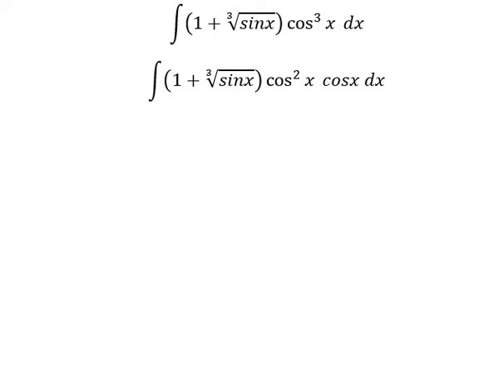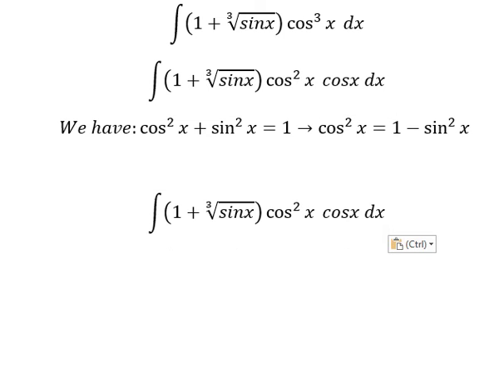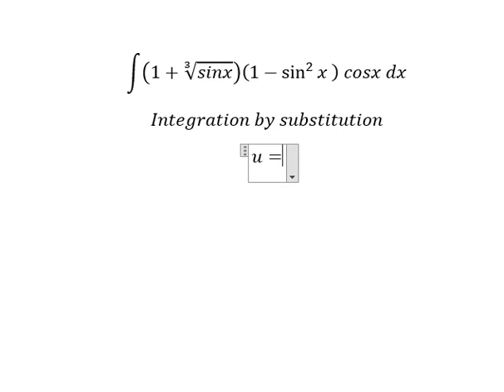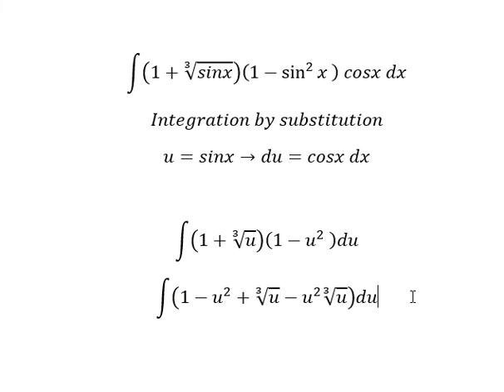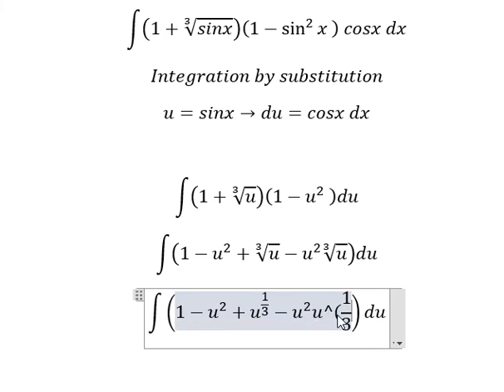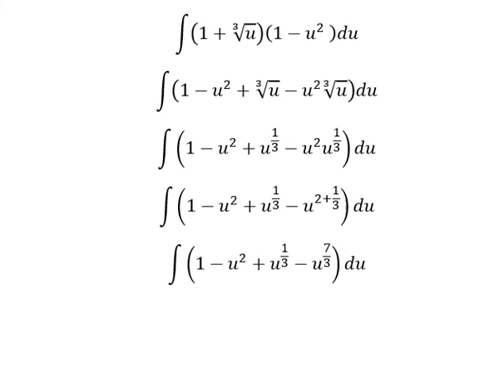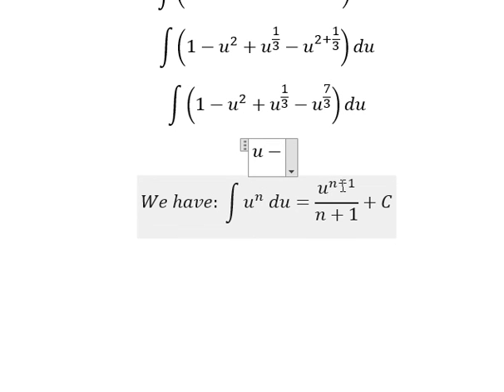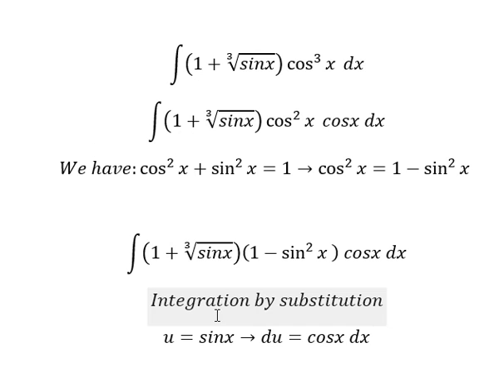Calculus Help: Integral ∫ (1+∛sinx) cos^3 ⁡x dx - Integration by substitution - Techniques